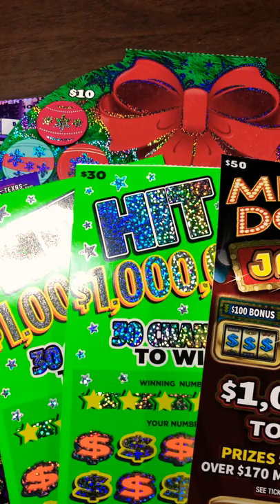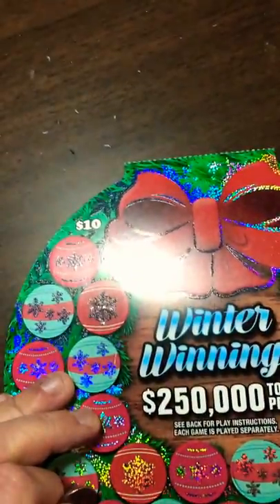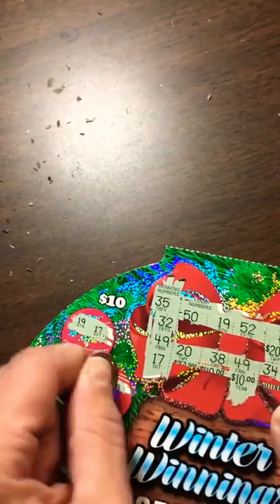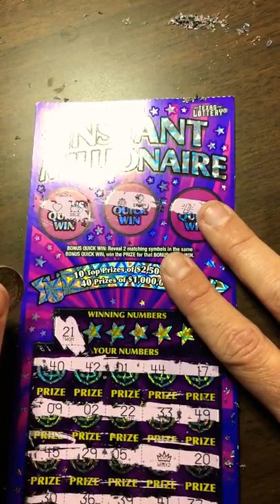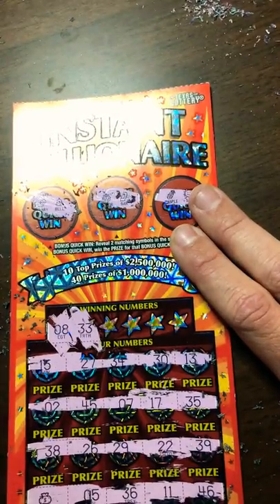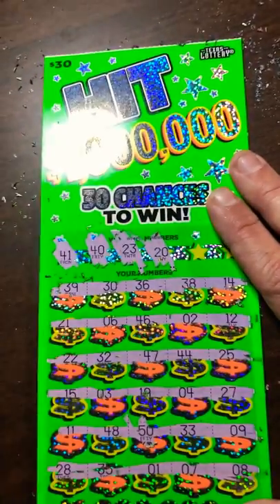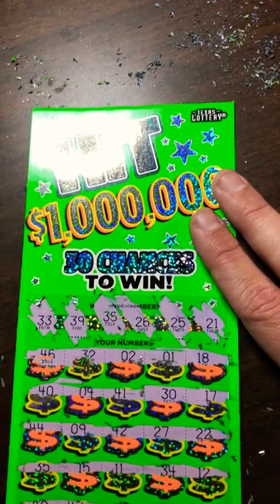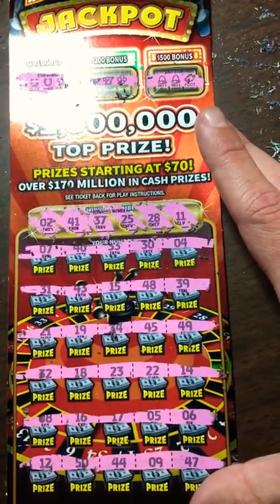Big win! Got the x2 symbol!!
Big Winner?! Big win symbol! Bought $170 in tickets and guess what happened??